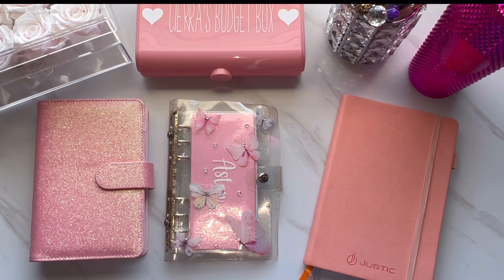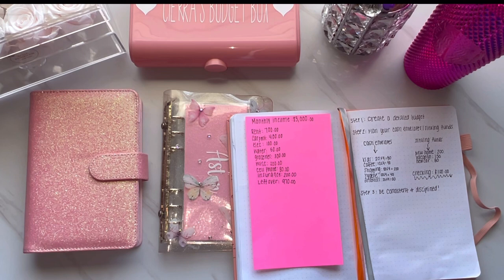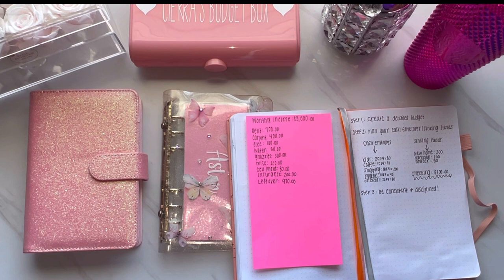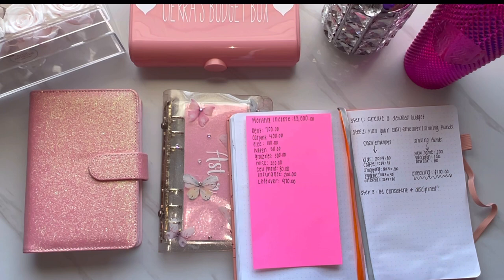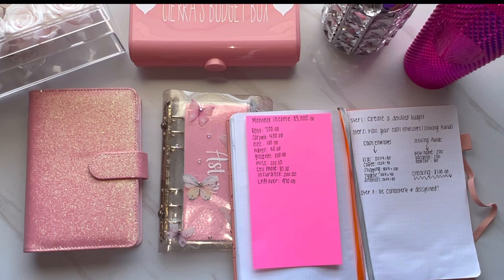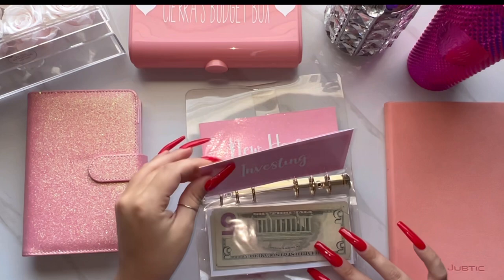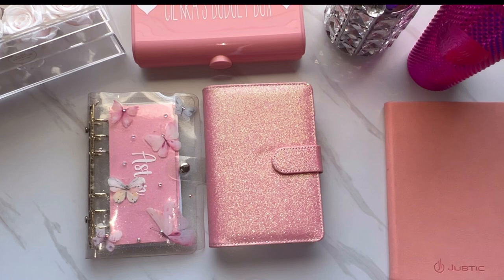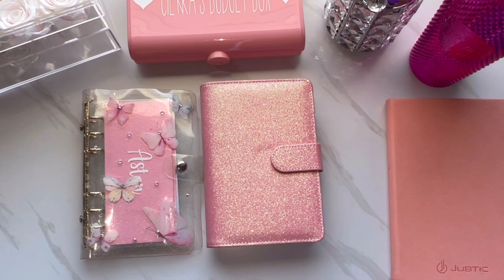Starting the Cash Envelope System in 3 simple steps! 💕